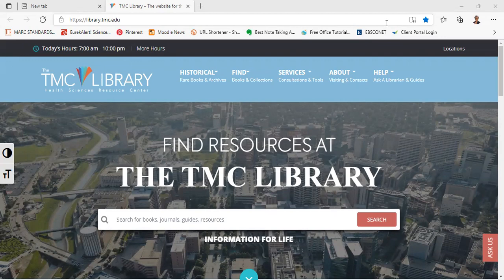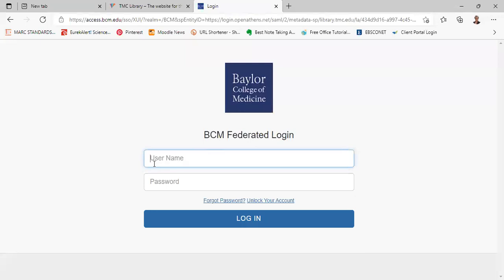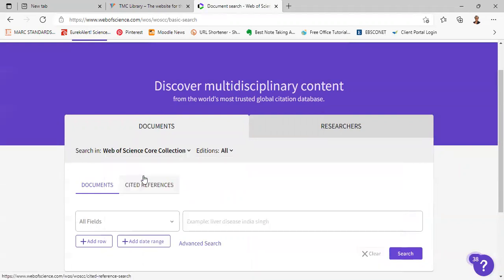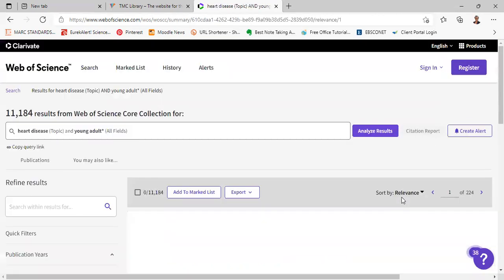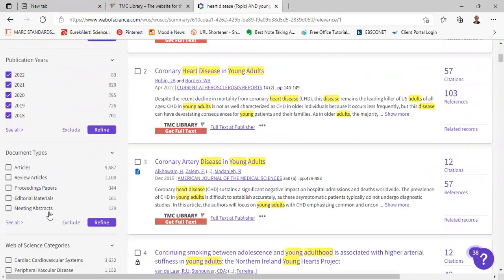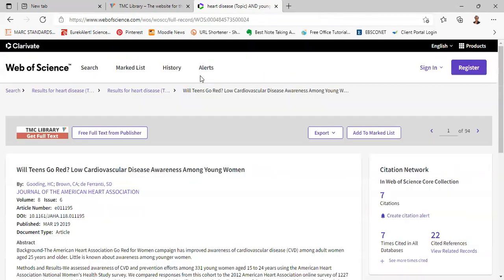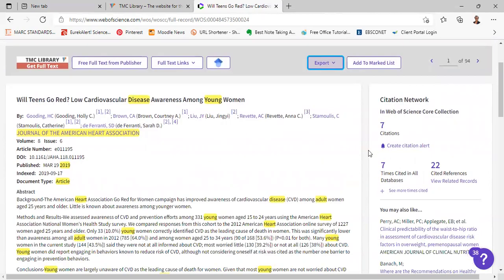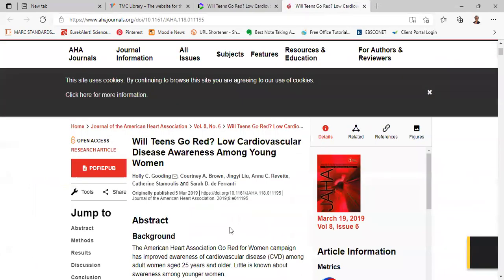Web of Science - Find it Fast!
A quick introduction to the Web of Science literature database. Contact a librarian if you would like to learn more!